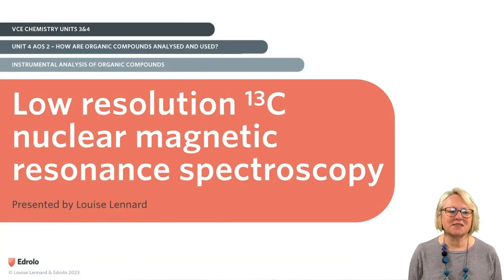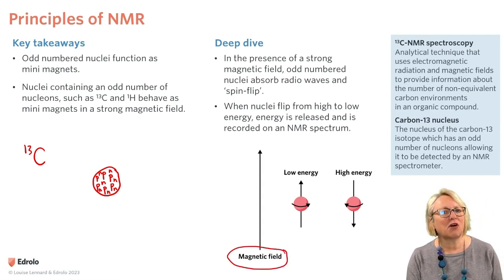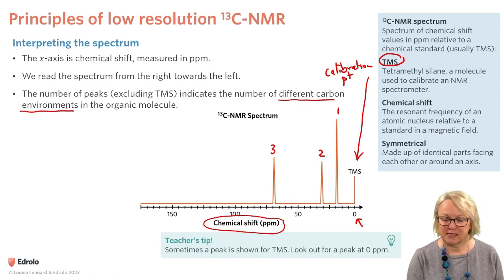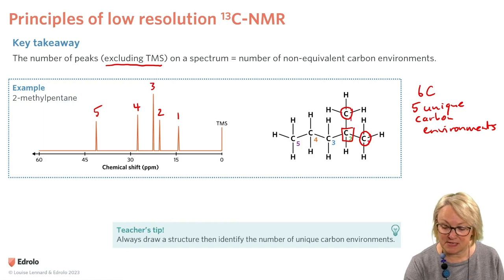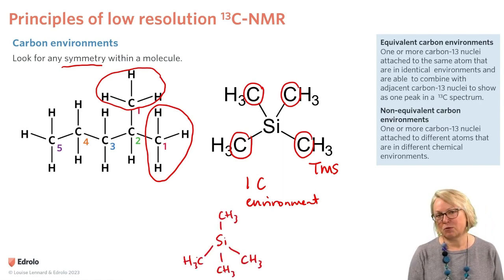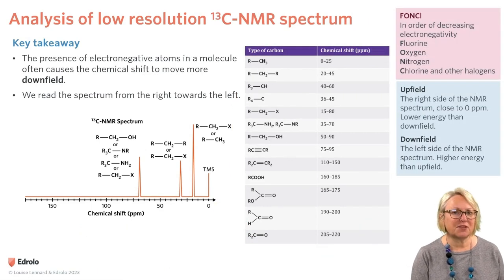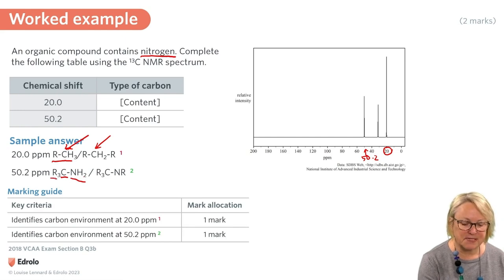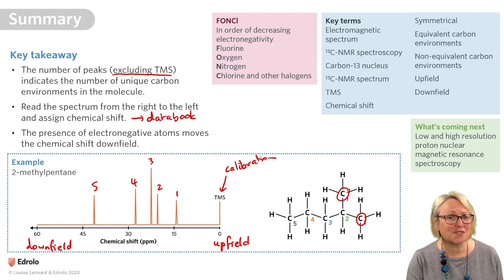10C Low resolution carbon 13 nuclear magnetic resonance spectroscopy |VCE Chemistry 3&4|Unit 4 AOS 2